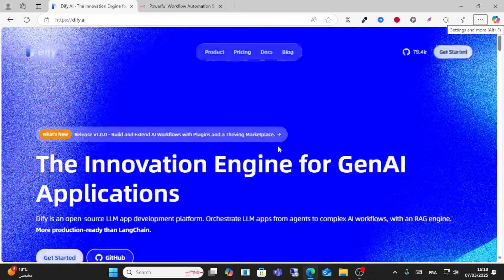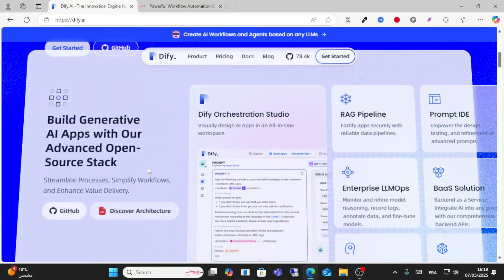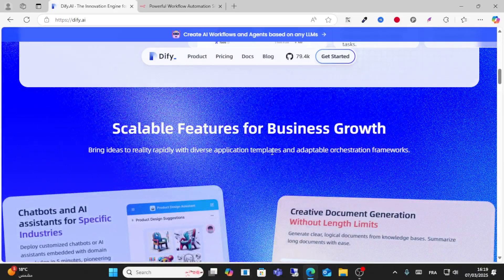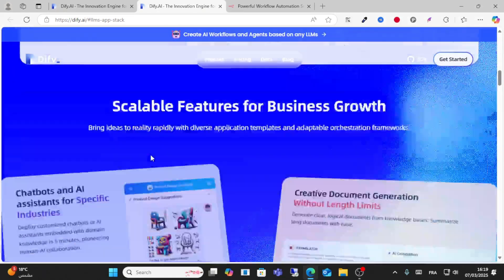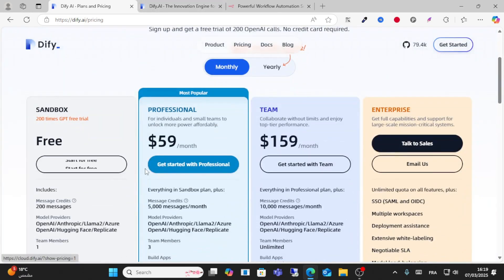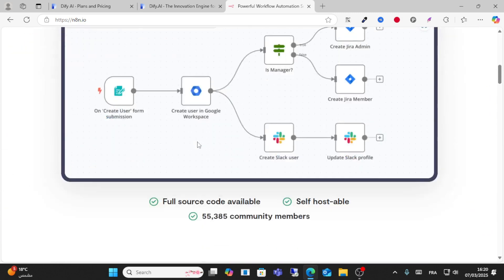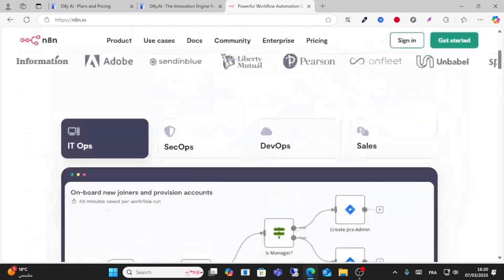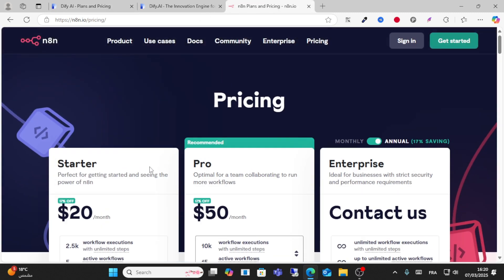N8N VS DIFY | Which one is better in 2025?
if you want know what is  best no-code automation tool? In this video, we compare n8n and Dify, covering features, ease of use, integrations, and overall performance. Watch to find out which one suits your workflow best.